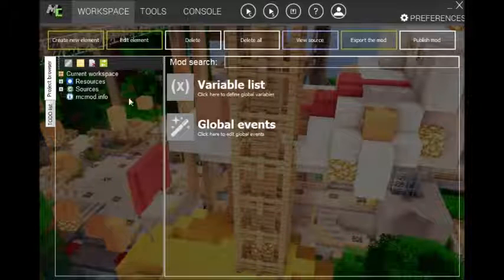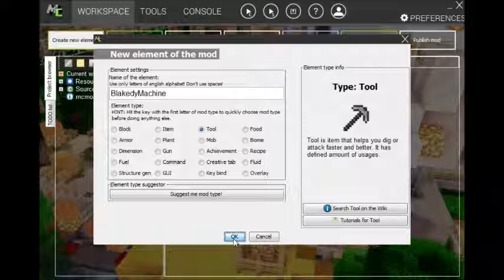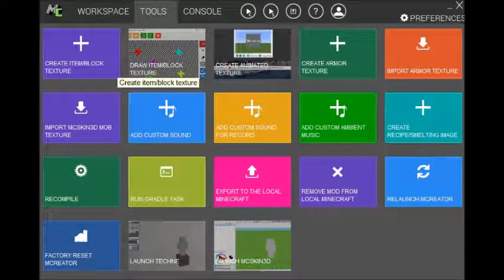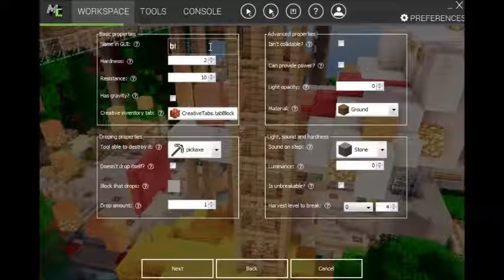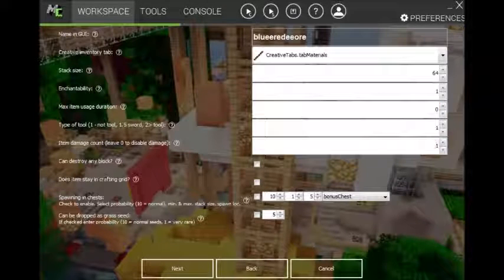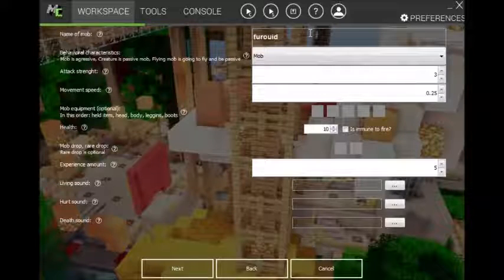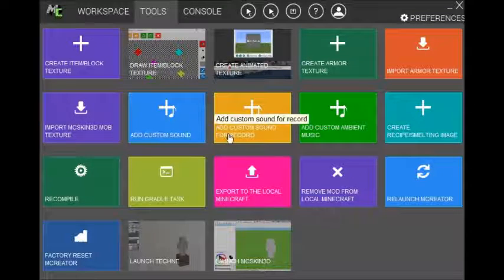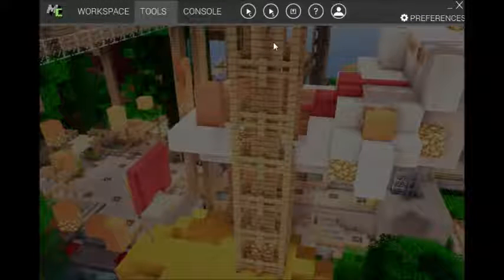Me trying MC creator | reactions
Hey guys its me sct and today im gonna try mc creator

MC creator

SEEEEEEYA Later!

-S.C.T